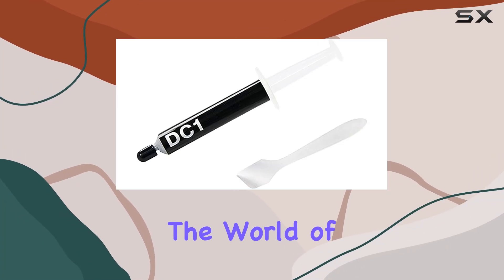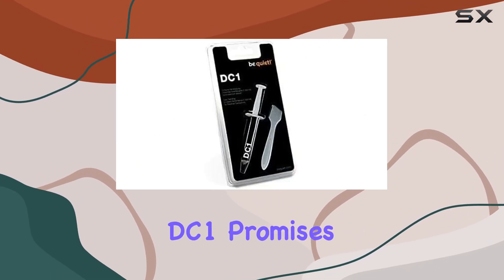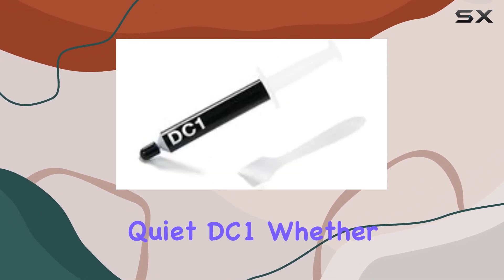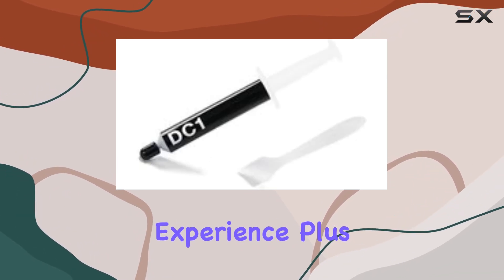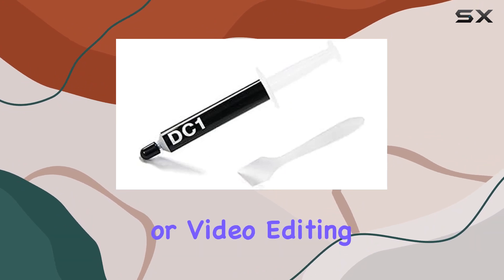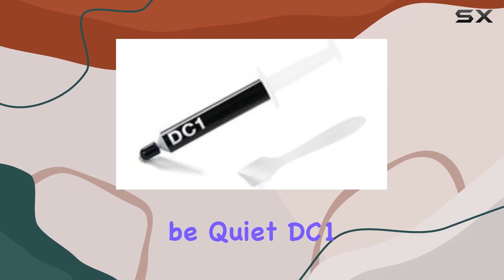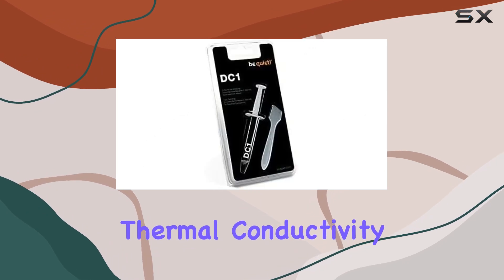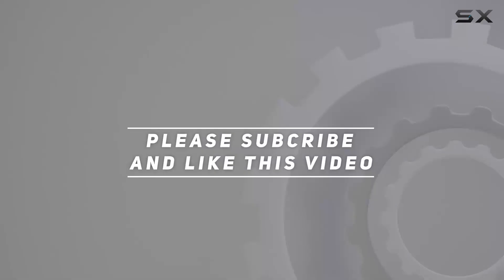be quiet! DC1 Thermal Grease Fans - Boost Your Desktops Cooling Performance!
0:00 Intro
0:06 Review

Things that we mentioned in this video:
Be Quiet DC1 Thermal : B00BLJGLAW